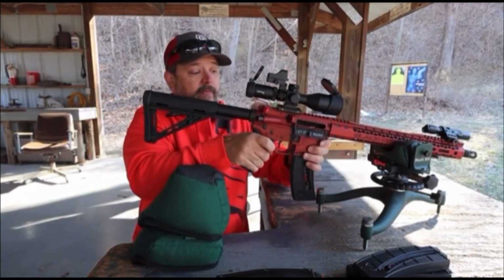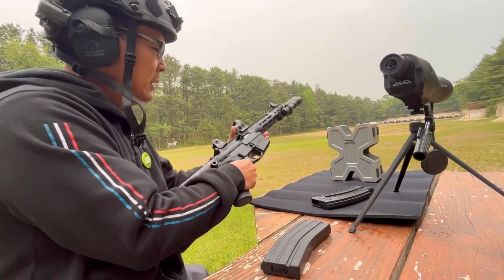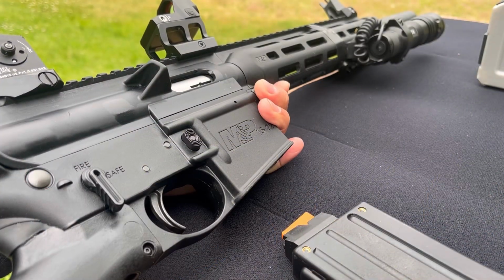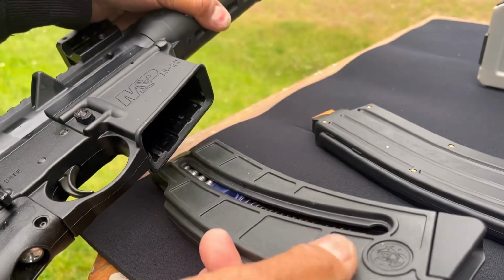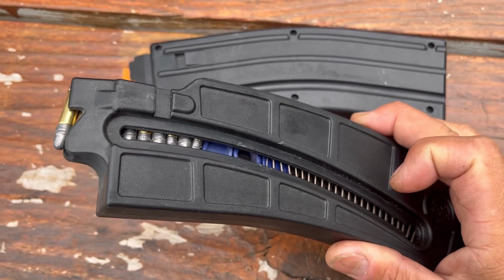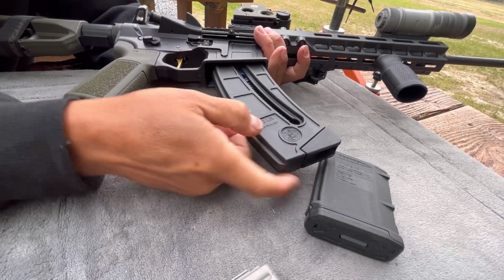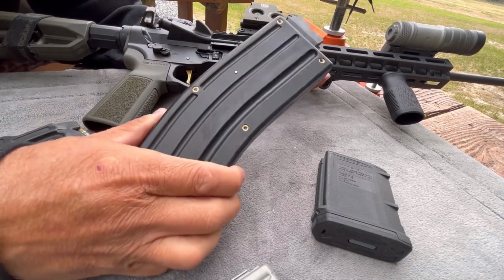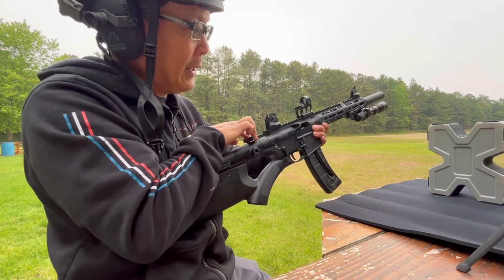WILL A CMMG 22LR CONVERSION KIT MAGAZINE FIT IN A SMITH & WESSON M&P 15-22?AND VICE VERSA?MYTHBUSTED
AT CHECKOUT

MOWERS N' BLOWERS